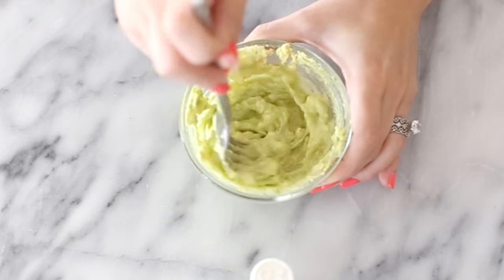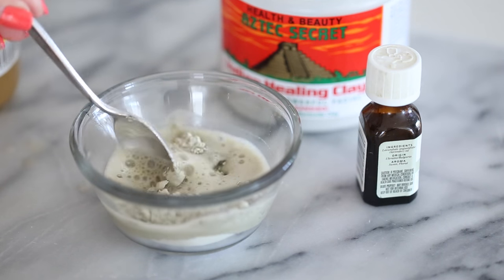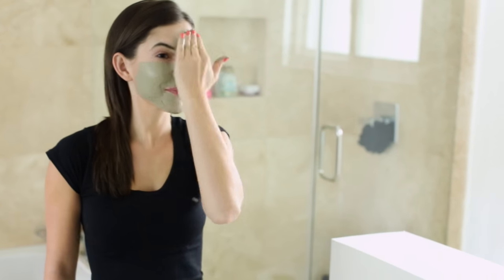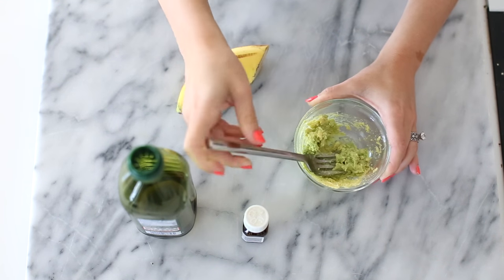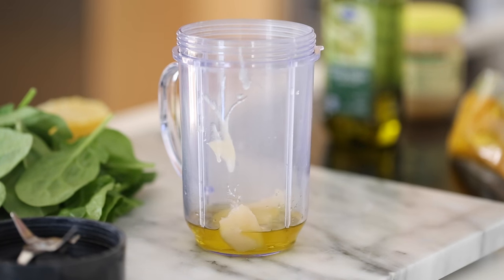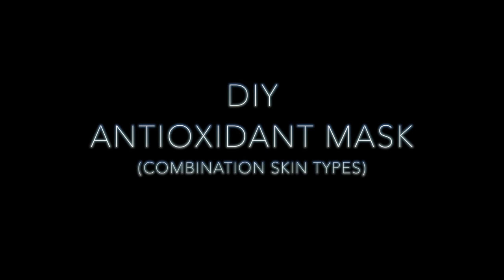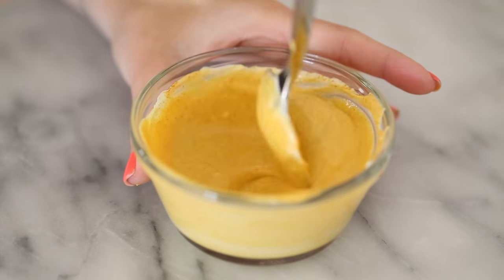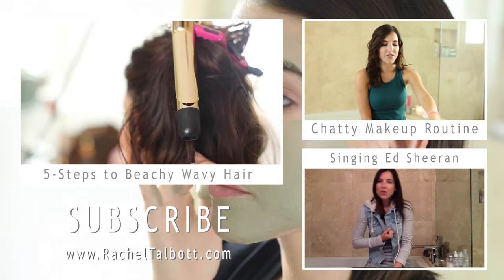Easy DIY Face Masks (for every skin type)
Hey guys! thanks for stopping by! Hope you're making time this week to pamper yourself a bit. Try out one of these masks and let me know what you think! =)
xo, Rach

DIY Acne Prone Mask
2 tablespoons bentonite clay
2 tablespoons apple cider vinegar
4 drops of lavender EO

Mix bentonite clay and apple cider vinegar until well blended. Mask will be thick. Apply to face avoiding eye area and allow to dry for 10-20 minutes. Lean toward the shorter timeframe if you have sensitive skin. This mask goes dry after a few days, but when refrigerated can last up to a week if it doesn't dries out first.

DIY Mask for Dry Skin
½ avocado
½ very ripe banana
1 Tbsp. olive oil
2-3 drops essential oil

Rub avocado face mask all over your face, avoiding your eyes. Allow mixture to sit on your face for 10-15 minutes. Pat face clean with a damp towel.

DIY Mask for Aging Skin w/Retinol
½ Cup of Chopped Spinach Leaves
1 Tbsp Pure Honey
1 tbsp. extra virgin olive oil (or almond oil)
1 Tsp Lemon Juice

Wash spinach leaves in cold water. Blend spinach, olive oil, lemon juice and honey together until the consistency is smooth.
Apply to your skin and let it sit for 15-20 minutes and rinse it off with warm water and splash cold water for final rinse to close the pores. Leftover mask can be stored in the fridge for 3 days but discard when it smells rancid.

DIY Mask for Oily and Combination Skin
1/4 teaspoon of Turmeric powder
1 Tablespoon of Honey
1/4 cup of plain yogurt
2 tablespoons of flour to make the mask thick/pasty.

This bright yellow spice can be staining. If you are very fair skin this may not be the best mask for you to use. Leave the mask on for 15-20 minutes and rinse off with warm water. This mask is good up to three days when refrigerated.